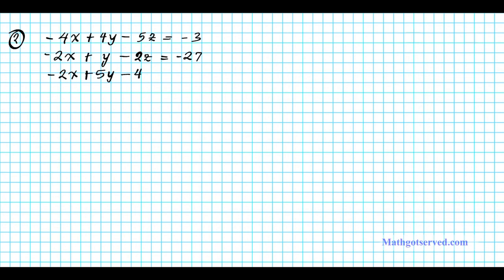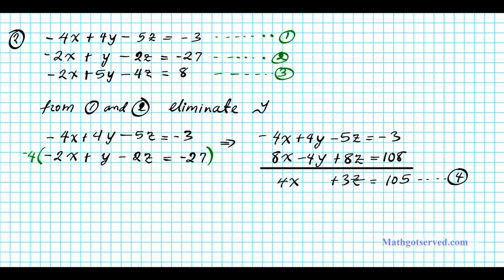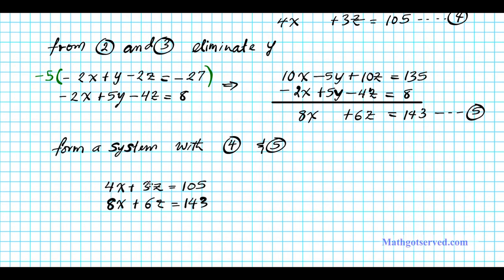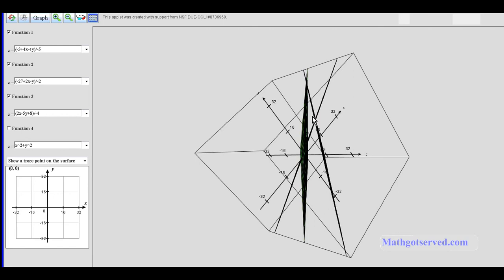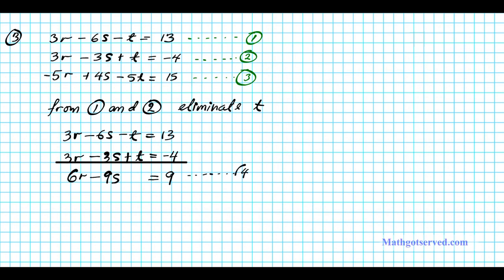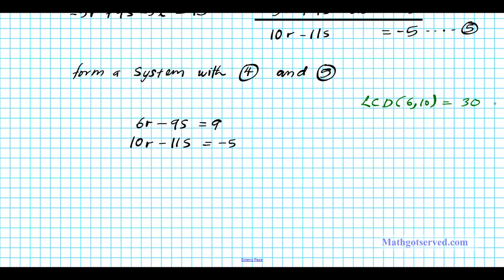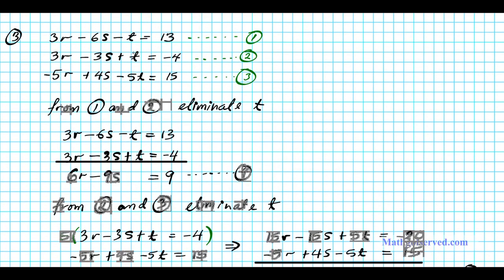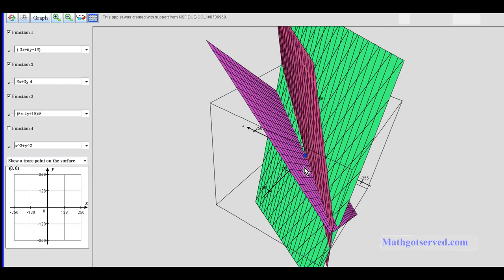prU1l1b Solving System of 3 x 3 Equations by Elimination Part II